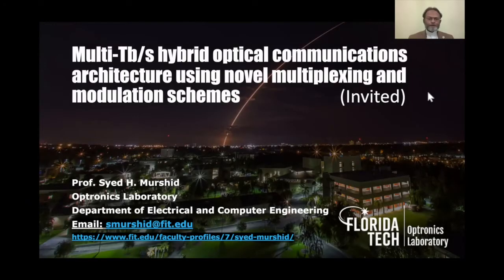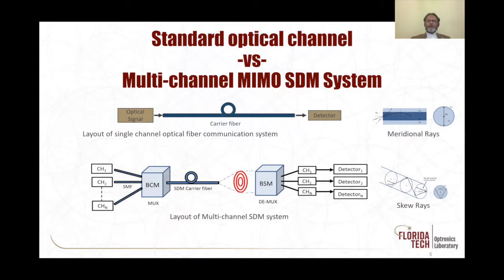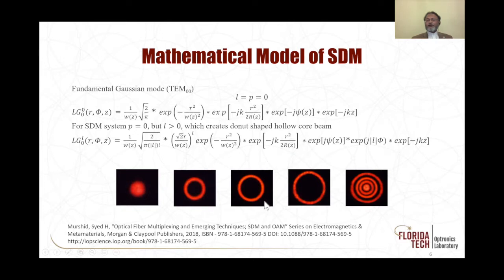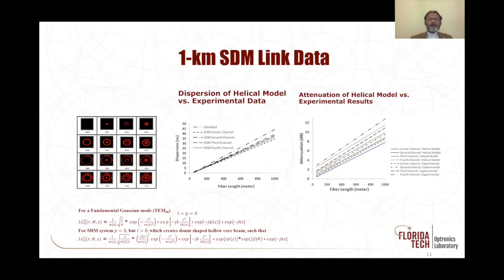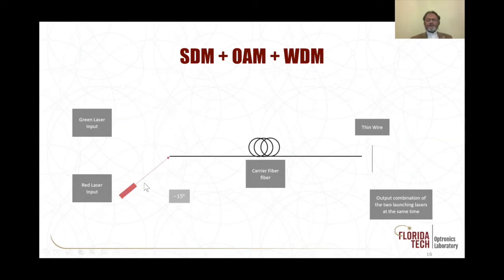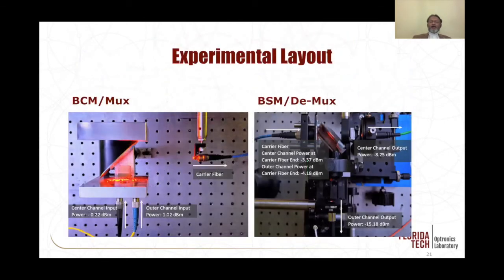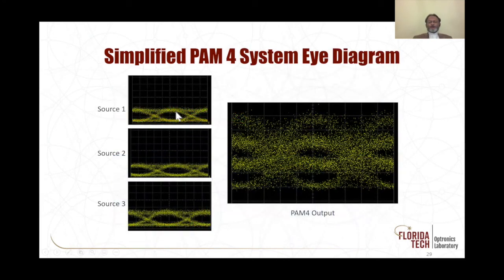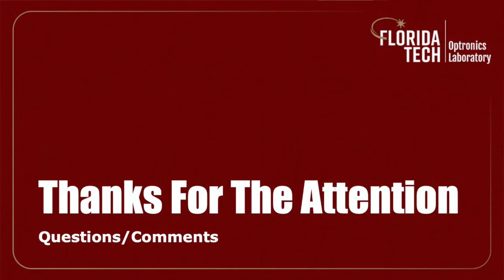Multi-Tb/s hybrid optical communications architecture using novel multiplexing & modulation schemes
Photonics North 2020

Abstract—A novel hybrid architecture combining spatial domain multiplexing (SDM), orbital angular momentum (OAM) of photon-based multiplexing, wavelength-division multiplexing (WDM), and 4-level pulse-amplitude modulation (PAM4) is presented to achieve multi-Tb/s serial data transmission rates in single-core optical fibers.

Keywords — SDM; OAM; PAM4; WDM